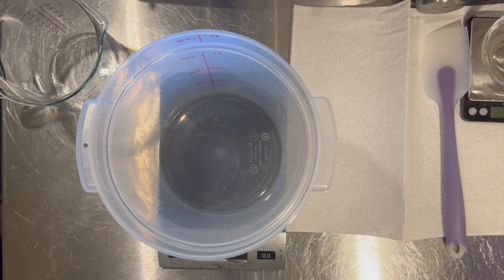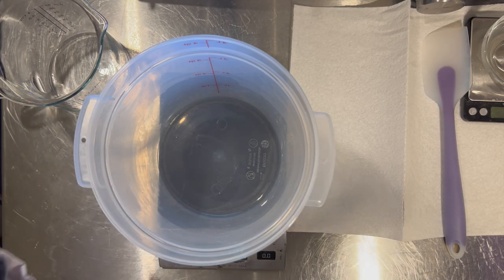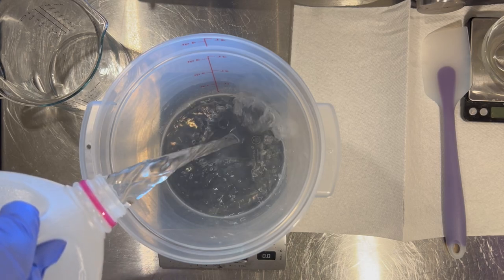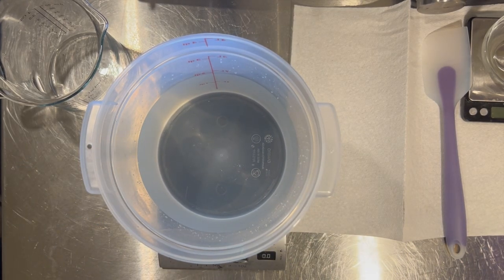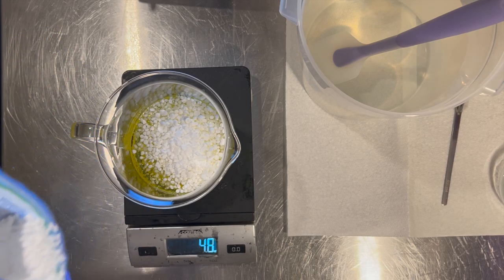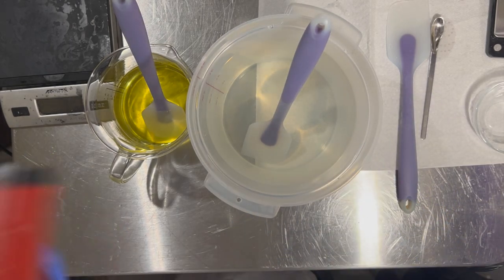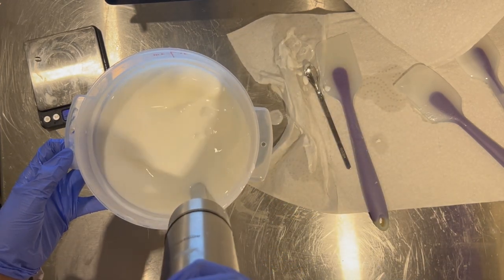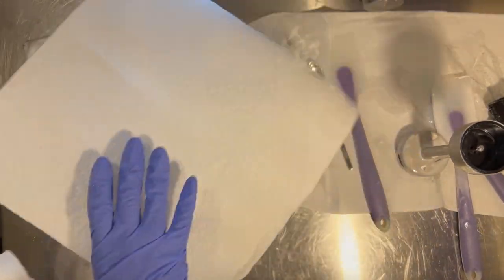DIY Light Summer Lotion Formula- Tutorial | Astarie Apothecary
Astarie Apothecary

Please tag formulatewithaapothecary on social media if you make one of my formulas.

Hello Formulators! Today we are making the Light Summer Lotion Formula. This video walks you through all of the steps of making this light lotion. From Measuring Ingredients to checking and adjusting pH.
This is great for a light, but effective lotion for the warmer months.

MENTIONED IN THIS VIDEO:
Immersion Blender (Currently Out of Stock)
Similar One

MY MOST USED SUPPLIES:
Sanitizing Tabs
Lab Coat
Nitrile Gloves
Hair Net You can also find reusable ones
Beakers (This set comes with a few Glass Stirring Rods
Glass Mixing Rods
8 oz Plastic Bottles
PH Meter (Basic)
PH Meter (More Advanced but more Accurate)
PH Calibration Solution
Scale (For Tiny Amounts of Ingredients like FO or Preservative)
Scale (For Larger Amount of Ingredients)

I am not a degreed cosmetic chemist. I am a self taught cosmetic formulator.  You are responsible for research, safety and overall results of what you make.